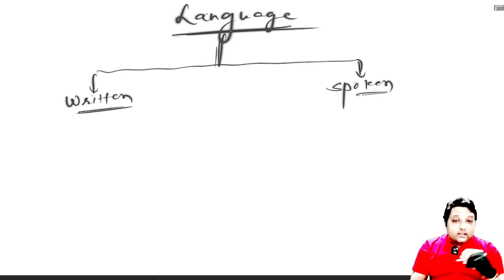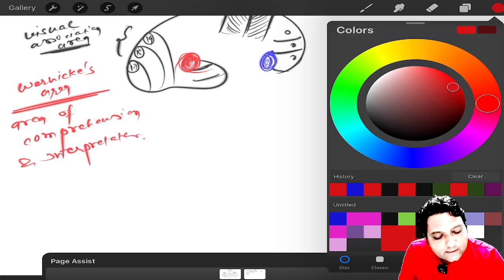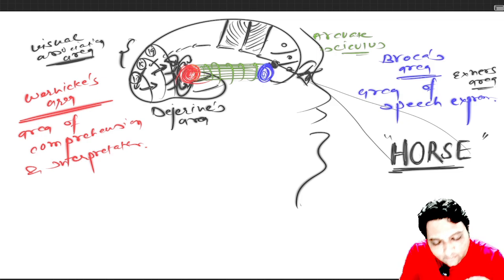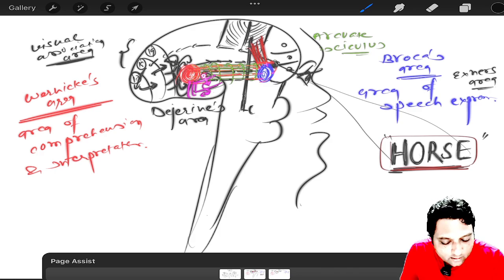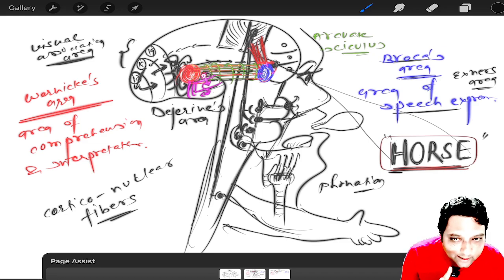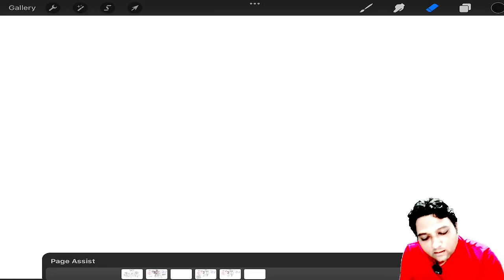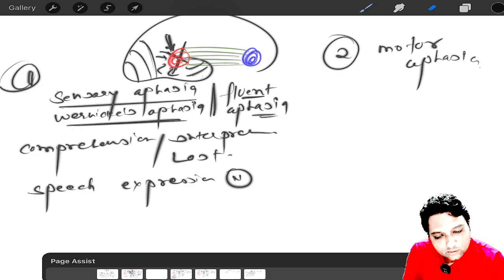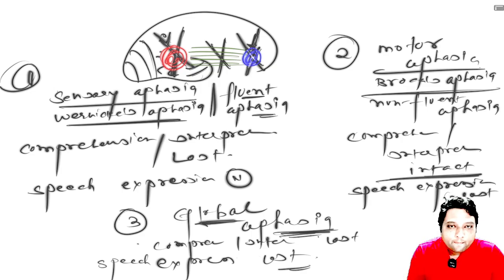Language and speech physiology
Language and speech involve complex brain functions and coordinated muscle actions. Broca’s area controls speech production, while Wernicke’s area is responsible for comprehension. The arcuate fasciculus connects these areas, enabling repetition and fluent communication. Motor cortex sends signals via corticobulbar tracts to cranial nerves controlling speech muscles. Speech requires airflow from lungs, vocal cord vibration in the larynx (phonation), and articulation by tongue, lips, and palate. Sensory feedback helps refine speech. Damage to any component may cause aphasia or speech disorders. Thus, language and speech physiology integrates neural, muscular, respiratory, and cognitive systems for effective verbal communication.